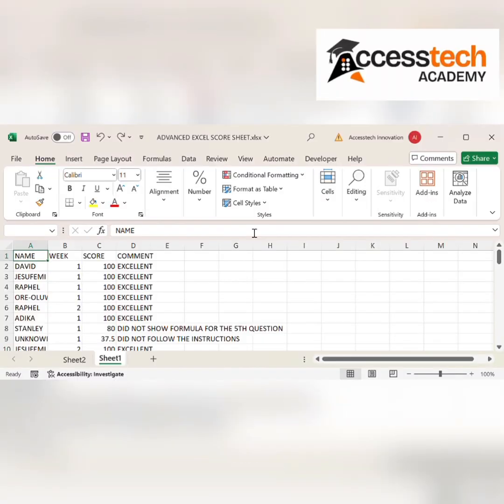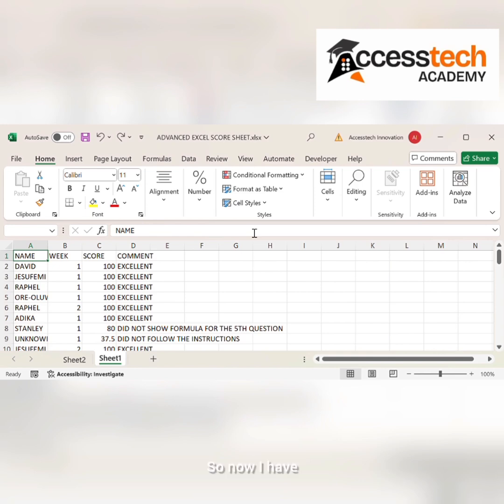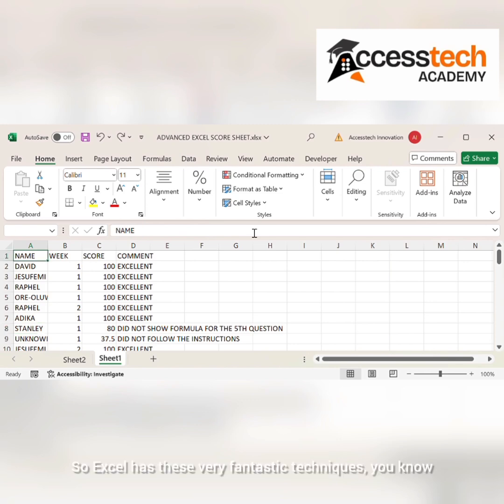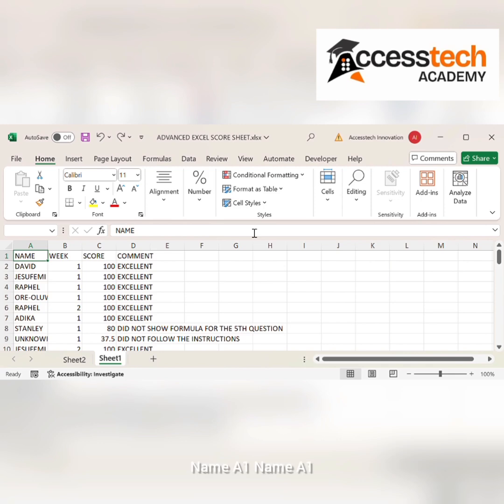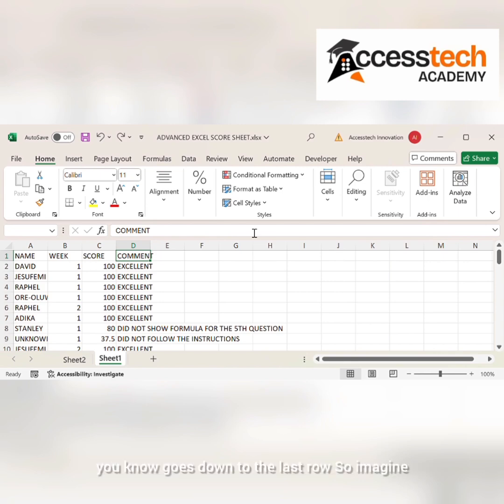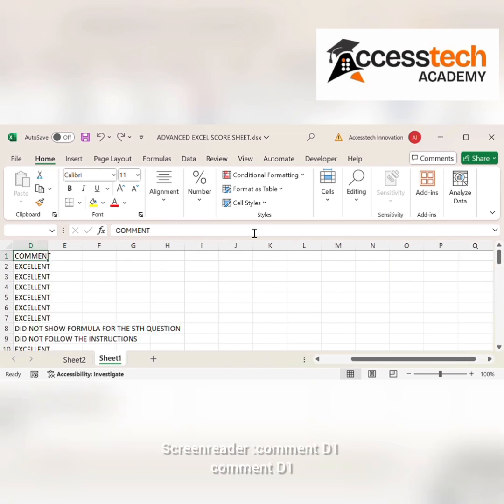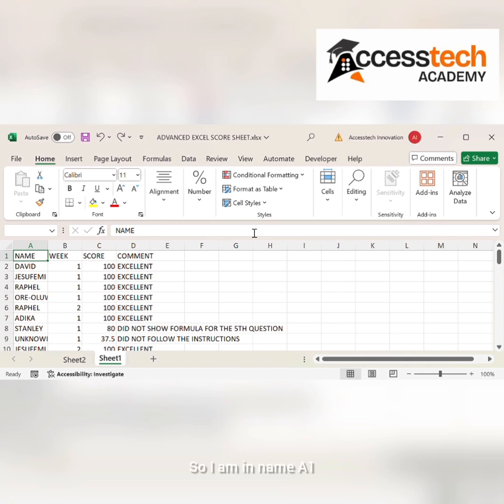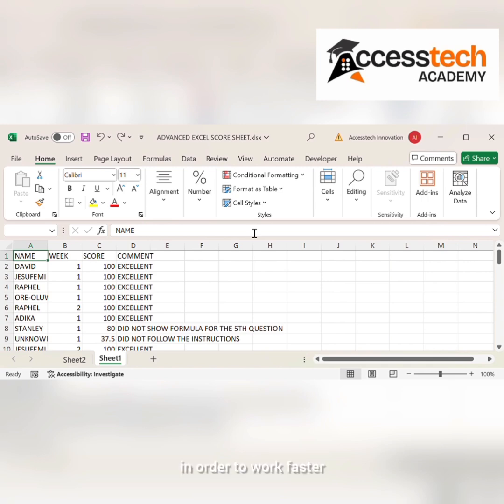Navigating Large Regions of Data in Microsoft Excel.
This class is a product of Accesstech Academy an inclusive e-learning platform for blind persons. To learn more about our courses check out